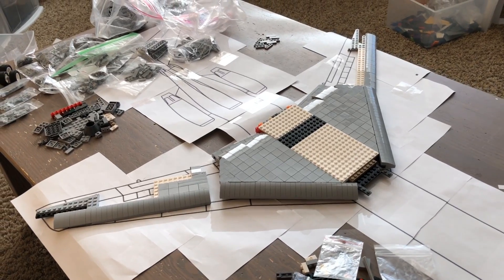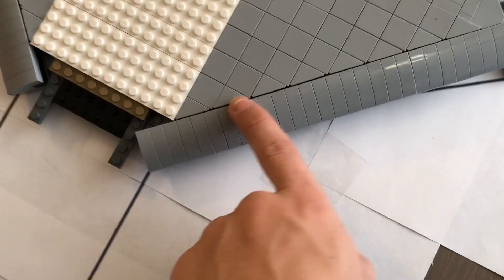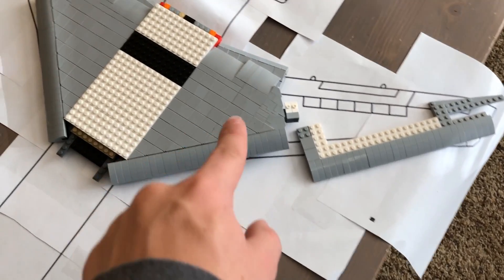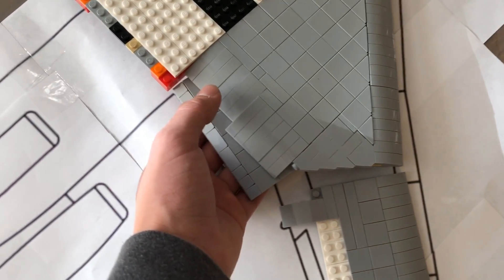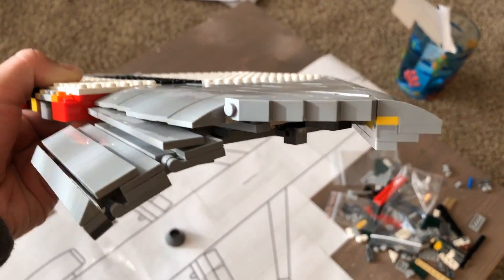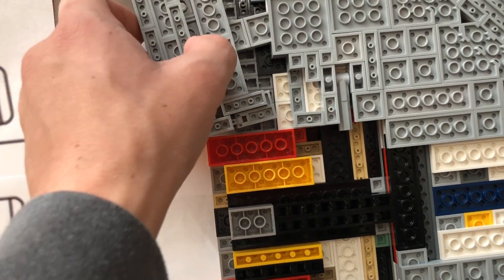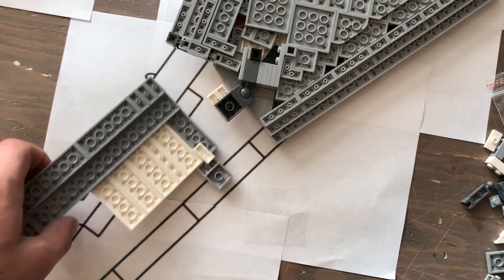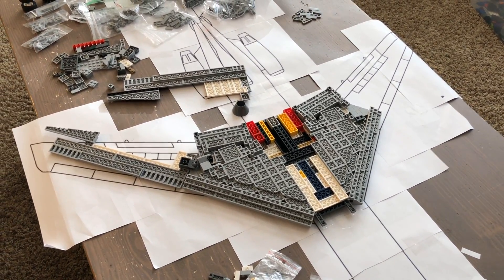LEGO 727 Wings, Flaps And More!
I hope you enjoyed this video if you have any questions be sure to leave them in the comments below.